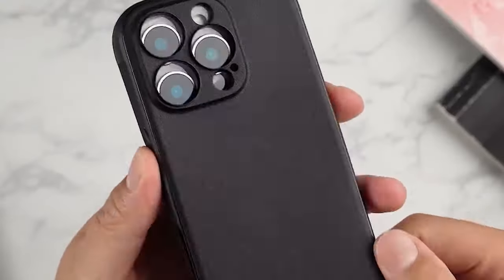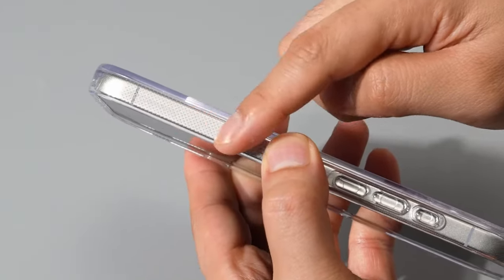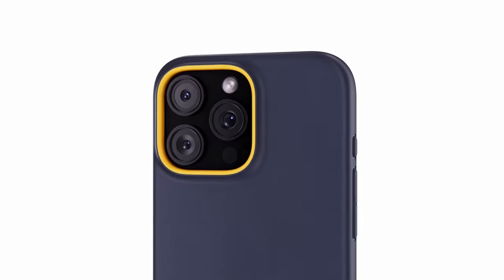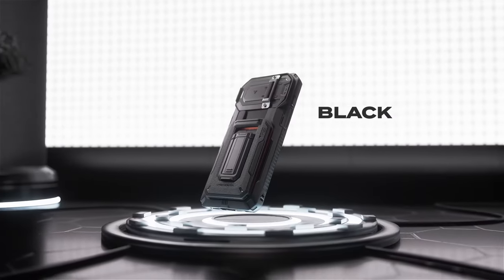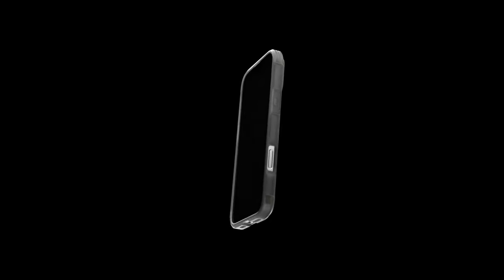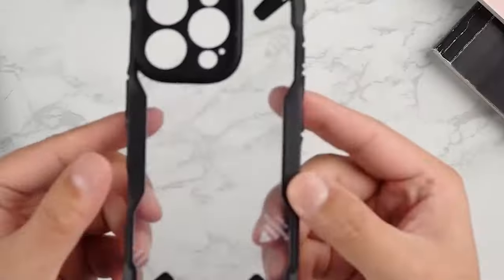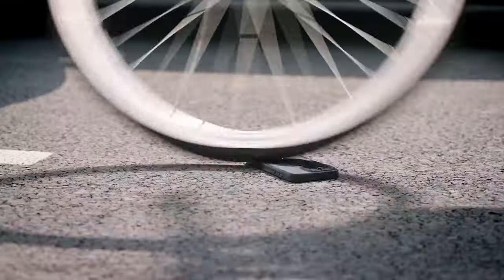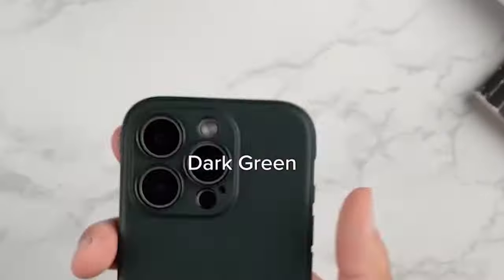19 Must Have iPhone 16 Pro Max Cases For Everyone!🔥🔥 Magsafe/ Kickstand/ Clear/ Premium✅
Welcome beautiful people, Let's talk about the must have iphone 16 pro max cases! I have made a list of the must have iphone 16 pro max cases which will help you decide which one to choose.

Quick Links:✔
   introduction 0:00

I have prepared this video guide for the must have iphone 16 pro max cases to give you the ins and outs to help you make the right choice. So let's get started.
The Spigen Liquid Air case offers a stylish and functional design for your iPhone.
The Caseology Capella Mag clear case for iPhone 16 Pro Max offers a sleek and functional design.
The Spigen Enzo Aramid case for iphone 16 pro max offers a combination of style and protection.
The Spigen Classic C1 MagFit case for iphone 16 pro max offers a stylish and protective solution.
The Caseology Nano Pop Mag  for iPhone 16 Pro Max offers a stylish and protective solution.
The i-Blason Armorbox case with screen protector for iPhone 16 Pro Max offers comprehensive protection.
The elago Magnetic Silicone case for your iPhone 16 pro max offers a stylish and protective solution.
The VRS DESIGN Origin Wallet Card Holder Case for iPhone 16 Pro Max offers a combination of style and functionality.
The Smartish Gripzilla case offers a stylish and protective solution for your iPhone.
The TORRAS Upgraded 360° Spin kickstand case for iPhone 16 Pro Max offers a versatile and protective solution.
The Spigen Tough Armor case for your iPhone 16 pro max offers exceptional protection. Its impact-resistant materials and reinforced corners safeguard your device from drops and scratches.
The ESR Boost clear case for iPhone 16 Pro Max offers a versatile and protective solution .
The Caseology Athlex Mag protective case for iPhone 16 Pro Max offers a stylish and protective solution.
The Ringke Fusion X rugged case for iphone 16 pro max offers a stylish and protective solution.
The CASEKOO Magnetic case for iphone 16 pro max offers a versatile and protective solution for your iPhone 16 Pro Max.
The Spigen Ultra Hybrid S transparent case for iphone 16 pro max offers a stylish and protective solution.
The CASEKOO Translucent slim case for iphone 16 pro max offers a stylish and protective solution.
The Caseology Parallax Magsafe case for iPhone 16 Pro Max offers a stylish and protective solution.
The Ringke Onyx case for iphone 16 pro max offers a stylish and protective solution for your iPhone. Its lightweight and flexible TPU material provide a comfortable grip, while the precise cutouts ensure easy access to all buttons and ports.

8 Best Samsung Galaxy Z Flip 3 Cases 2021! 🔥

AllCasesHere is a participant in the Amazon Services LLC and other affiliate Associates Program, an affiliate advertising program designed to provide a means for sites to earn advertising fees by advertising and linking to Amazon and other platforms. As an Associate, I earn from qualifying purchases.